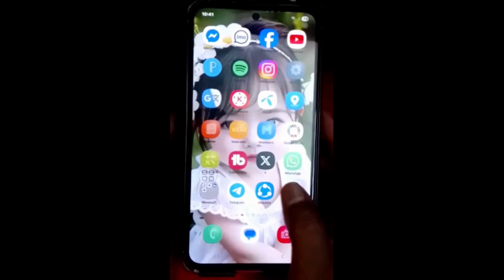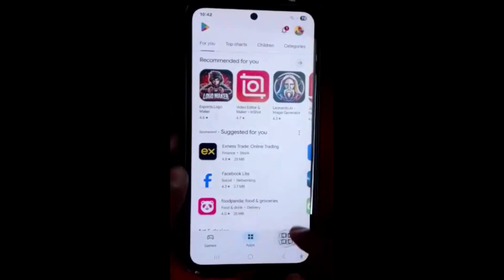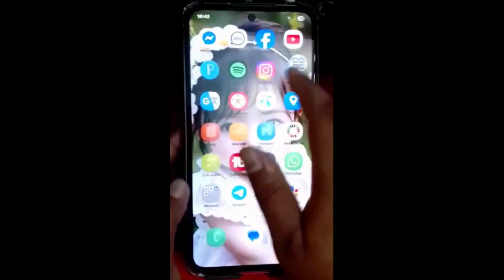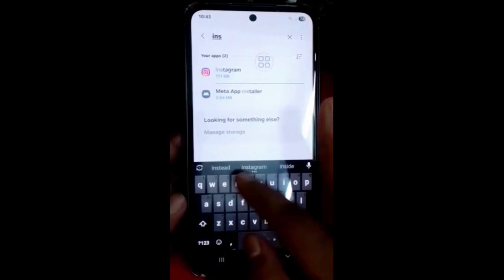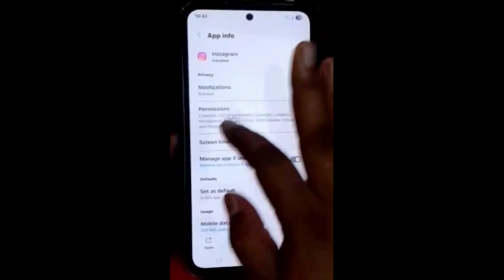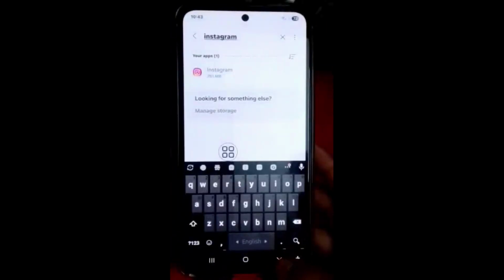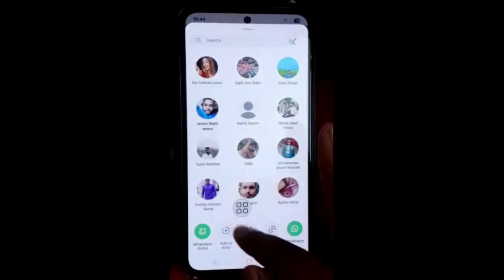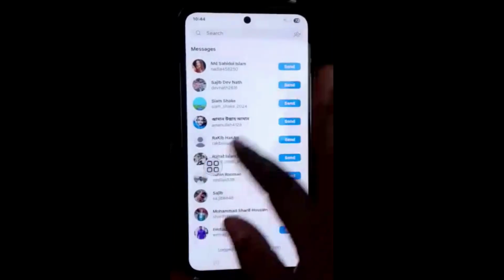instagram reels share friends id not showingproblem 2025 | instagram share list friendsnot showing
instagram reels share friends id not showing
problem 2025 | instagram share list friends
not showing

ln This Video I Will Show instagram reels share friends id not showing problem 2025 | instagram share list friends not showing.So Keep Watching The Full Video Without Skipping.Thanks For Watching Please Subscribe My Channel. ❤️❤️❤️❤️❤️❤️❤️❤️❤️❤️❤️❤️❤️❤️❤️❤️❤️❤️❤️❤️

1. how to fix Instagram reel share friend list not showing
2. fix Instagram reels share friend list name not showing
3. instagram par friend ka id share list not showing
4. instagram pe friend ka id share list me nahi aa raha hai
5. instagram me friend ka id share list me nahi aa raha hai
6. instagram per reels share karte time friends ki id nahin dikh rahi hai
7. share list mein friend ki id nahin a rahi hai instagram mein